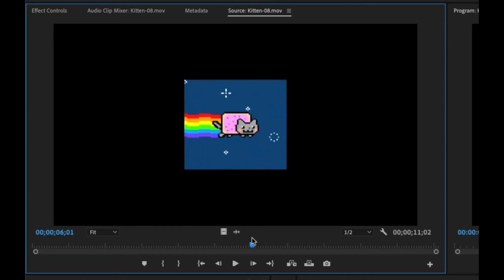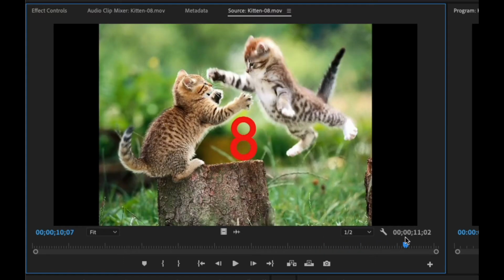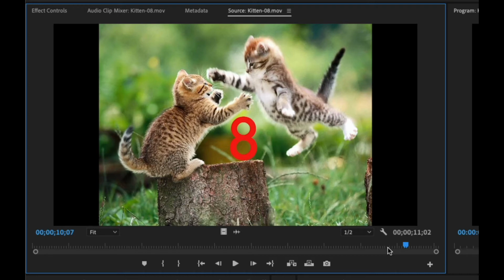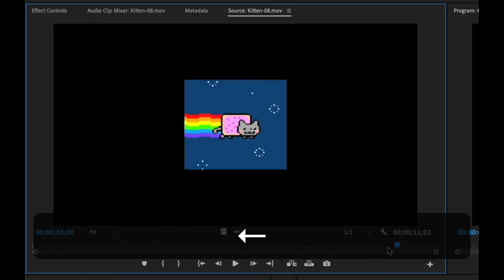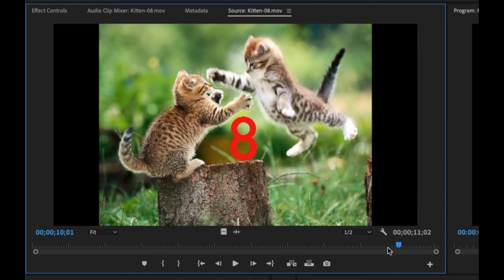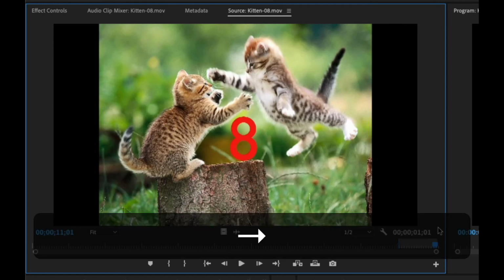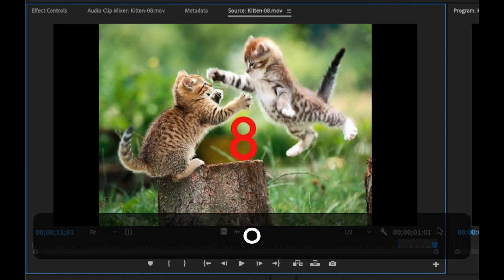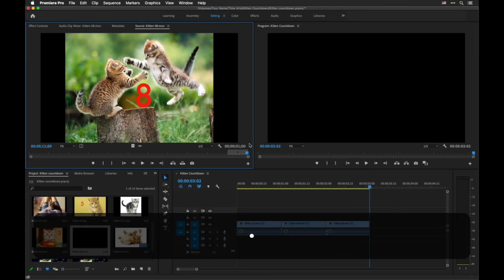Setting an in point in Premiere Pro